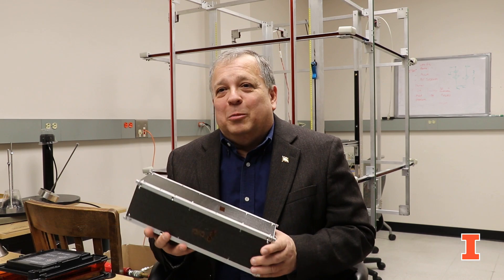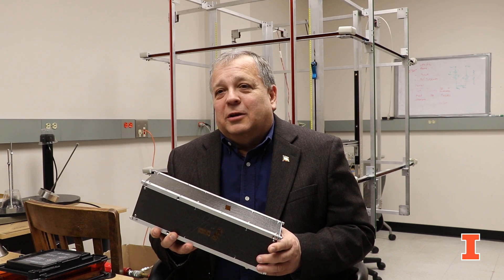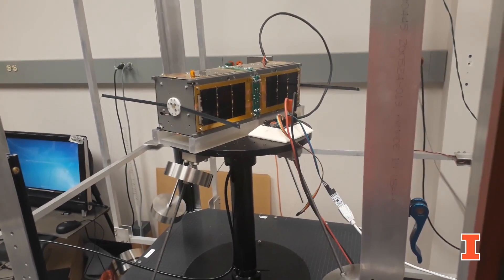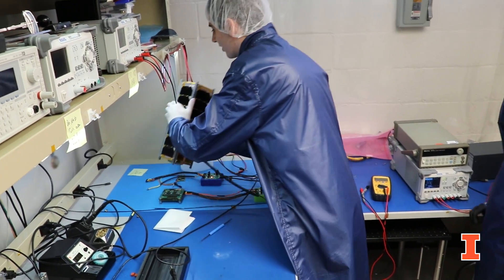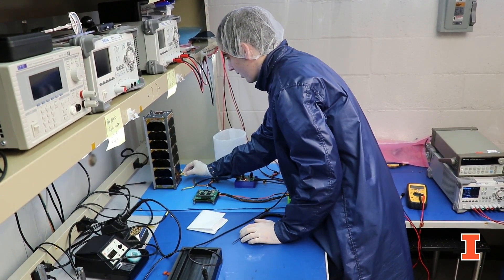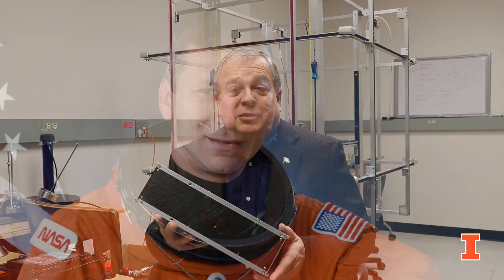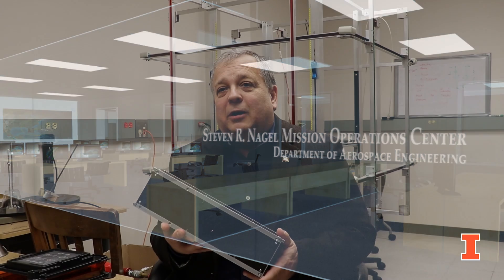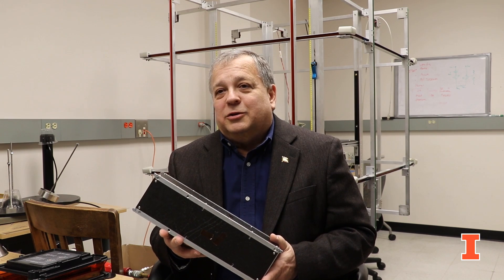Building for Future Aerospace Engineers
A three-story addition to the south face of Talbot Laboratory on the engineering campus at the University of Illinois Urbana-Champaign is scheduled for completion in 2021. The new addition will be shared by the Department of Aerospace Engineering and the Department of Nuclear, Plasma, and Radiological Engineering.

The basement of the addition will hold a new aerospace engineering composite and additive manufacturing laboratory. NPRE will occupy the first floor with a new radiation measurements instructional laboratory and a new nuclear materials instructional laboratory.

The second floor will be dedicated to the nanosatellite technology program in aerospace engineering and include a mission operation center, which will be named for astronaut and alumnus of the Dept. of AE Steve Nagel, who died in 2014.